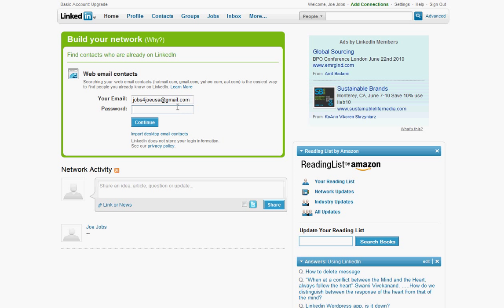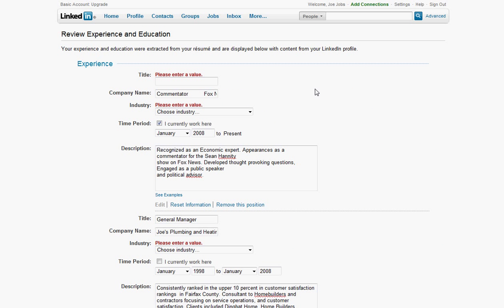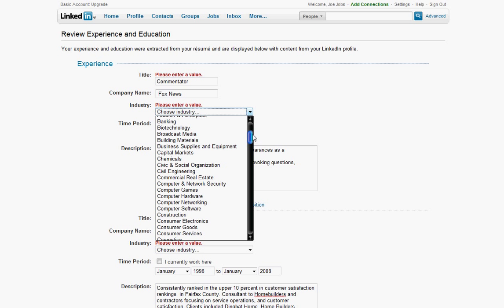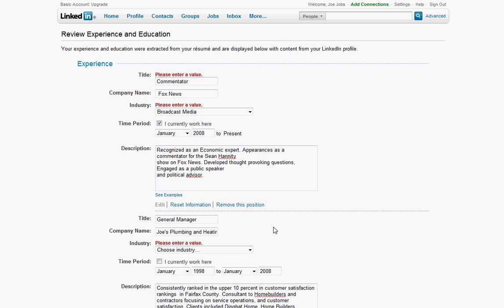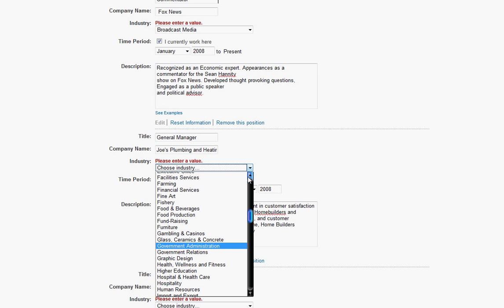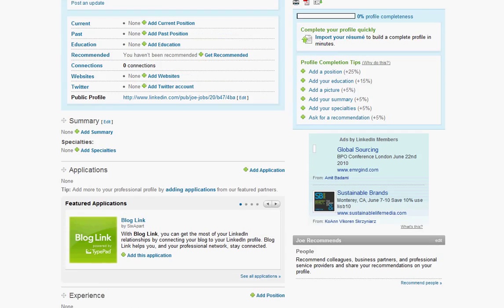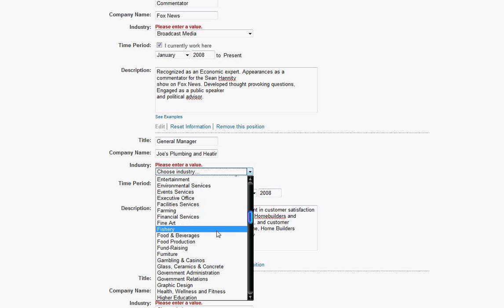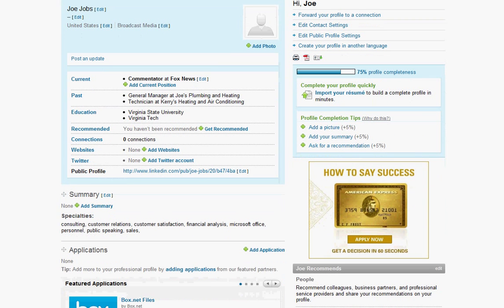How to Import Your Resume to Your Linkedin Profile - David Lu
If you are getting started on using LInkedIn, this instructional video describes how to import your resume to LInkedin. This video was created for members of faith based job search ministries.

Dave Lu is a volunteer at the McLean Bible Church, where over 100 job seekers meet for assistance and fellowship.